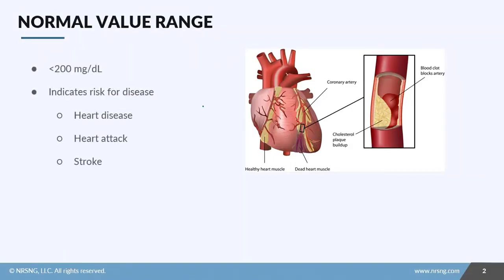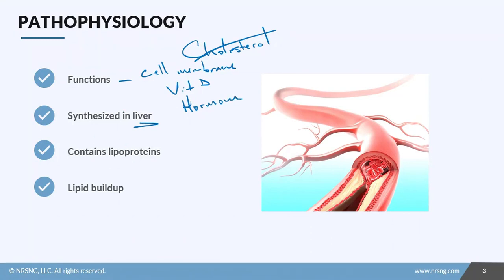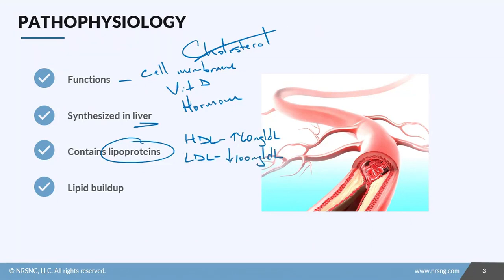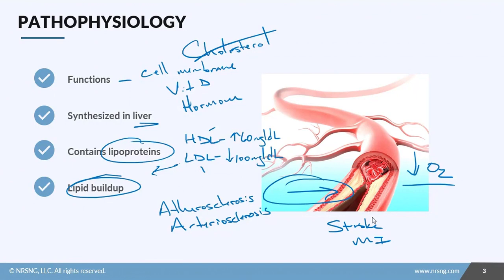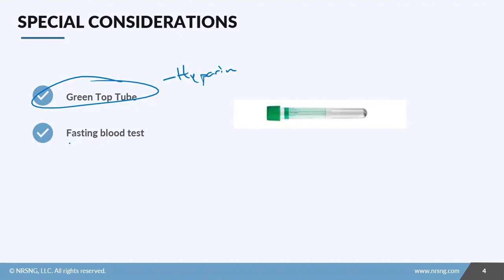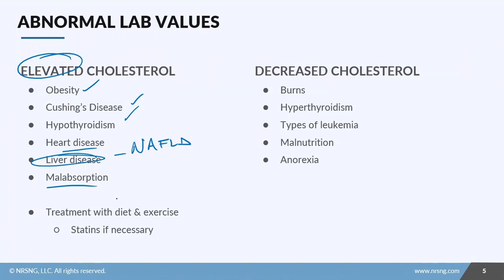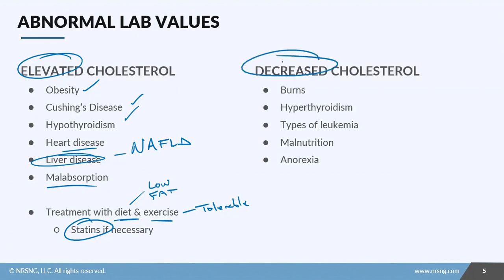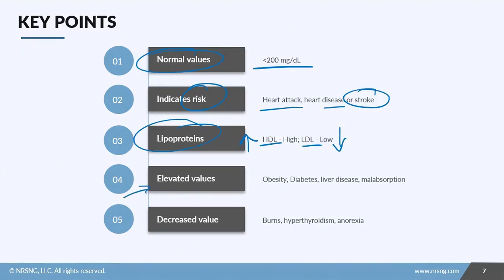Cholesterol Chol Lab Values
Cholesterol Chol Lab Values - GI and Hepatic Lab